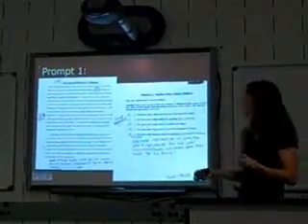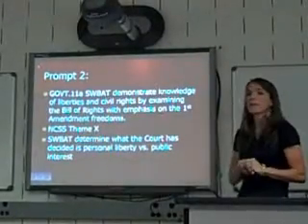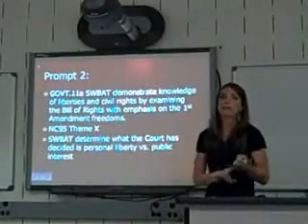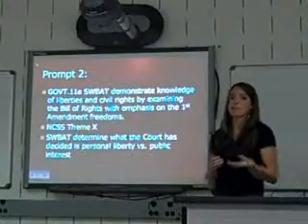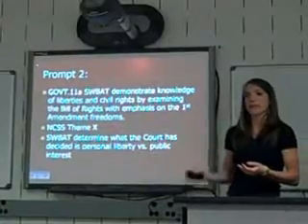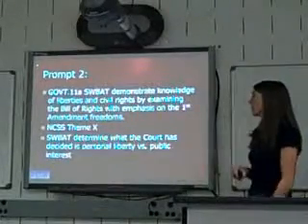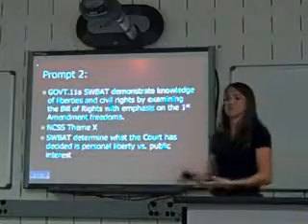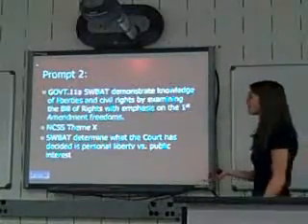Writing Presentation 1st half.wmv